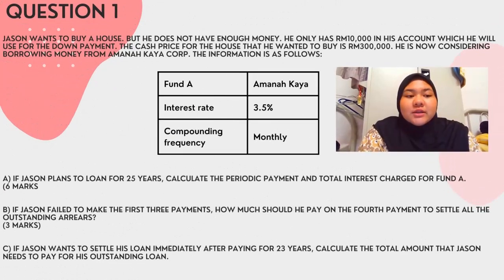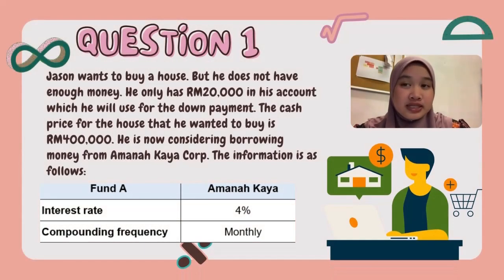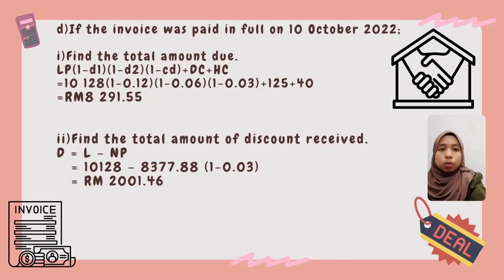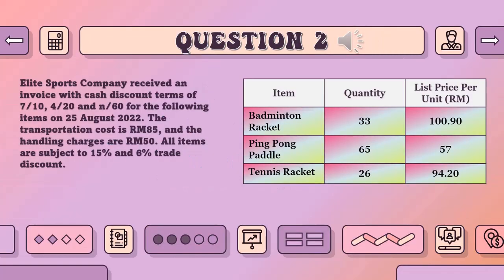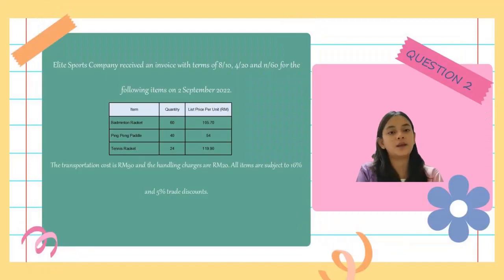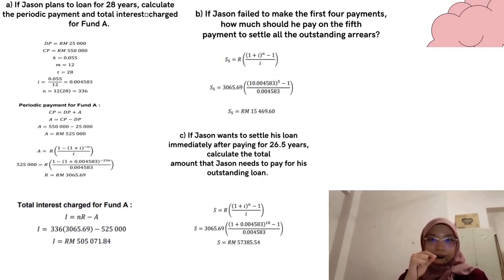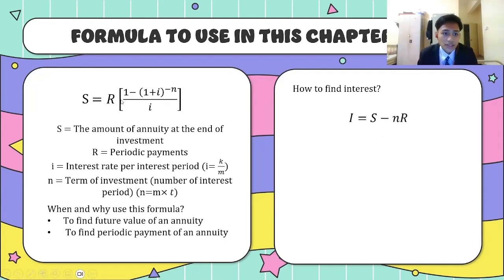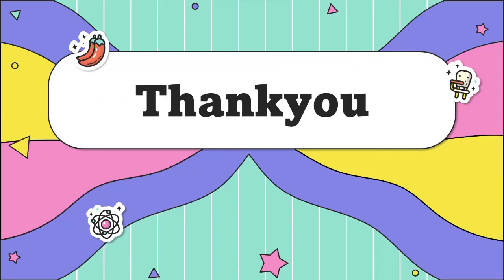MAT112: Group Assignment AM1101D (Sem Mac - Aug 2023)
GROUP 1 [ 0:01 ]
GROUP MEMBERS:
Mary Maguire Ak Robert
Naza Nabila Binti Najib
Nur Insyirah Binti Mohamad Daud
Dayang Nur Husnina Binti Abang Mat Noor

GROUP 2 [ 14:14 ]
GROUP MEMBERS:
Juni Damia Binti Johan
Nur Hazazrin Binti Zaidi
Haifa Fakhira Binti Bashir
Dayang Yusneesha Binti Abang Yusuf

GROUP 3 [ 28:35 ]
GROUP MEMBERS:
Joyce Bulan Juan
Brooklyn Bidi Anak July
Camelia Runai Anak Musa
Beverly Kyniesha Anak Goerge Awi

GROUP 4 [ 44:39 ]
GROUP MEMBERS:
Elisa Elisha Anak Jediae
Eleviana Anak Luwis Cukan
Hazelyne Alia Anak Sentaliah

GROUP 5 [ 57:27 ]
GROUP MEMBERS:
Emelda Anak Jubili
Alya Farzana Binti Asari
Amelia Usun Rodger Tingang
Fatin Syamimi Binti Shamsul

GROUP 6 [ 1:17:32 ]
GROUP MEMBERS:
Abu Zaid Ramadan Bin Roslan
Felix Gilbert Anak Hendry
Gideon Joannes Anak Gena
Endrixson Iglaxias Dol Anak Duney